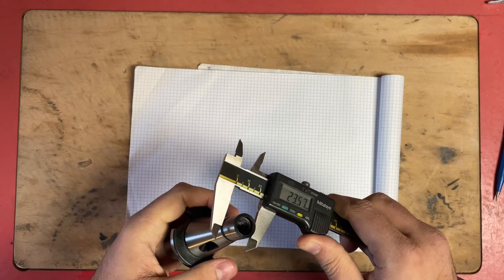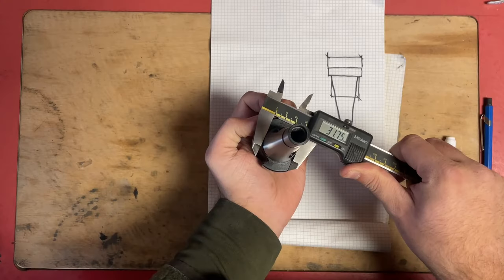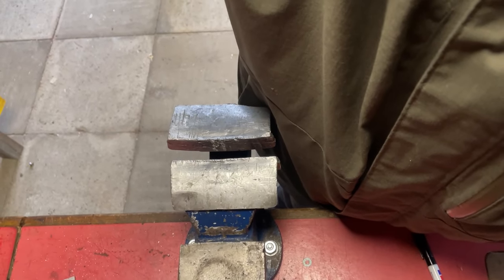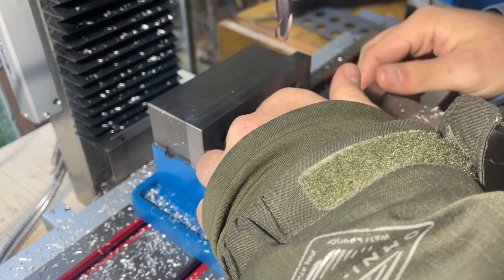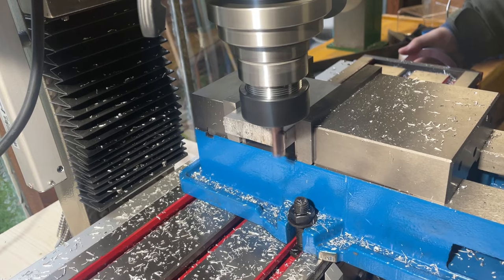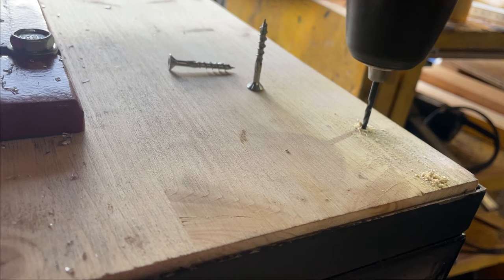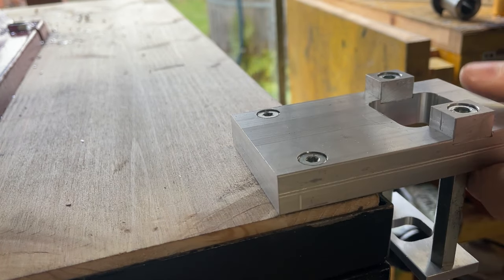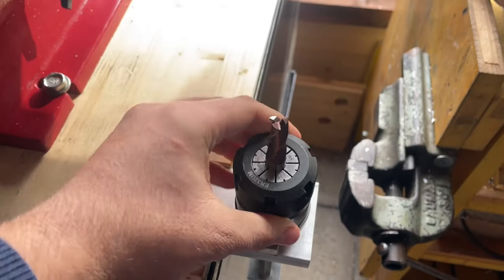Making a toolholder station for the mini mill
Hello everyone

In this video im making a toolsation for my new mini mill, this is a very usefull tool to have it makes it really nice to change tools and on top of that i can try out my milling machine.